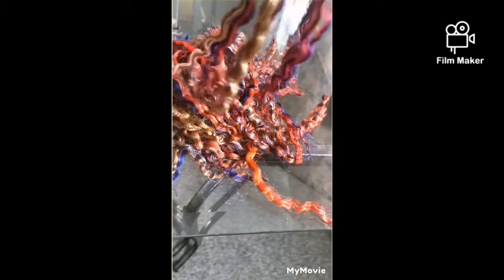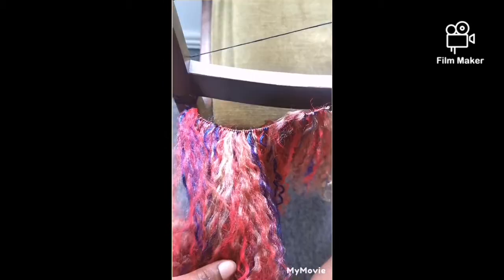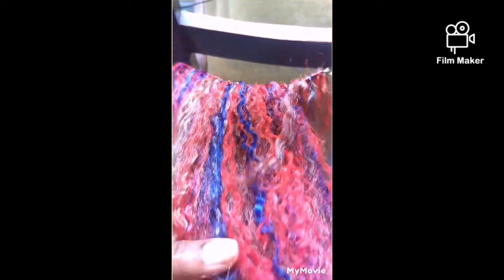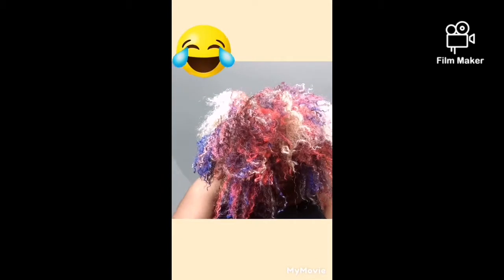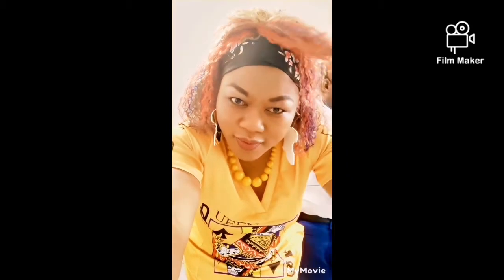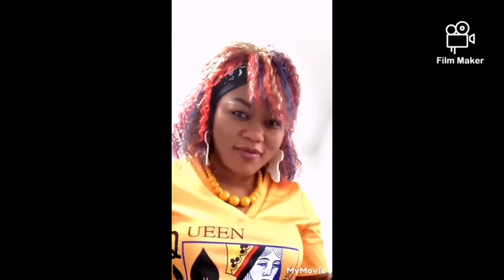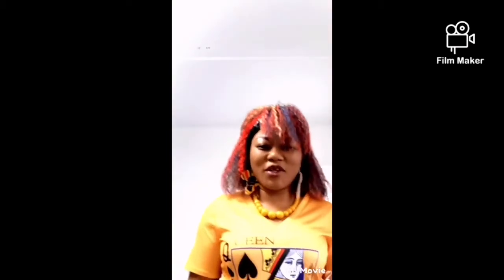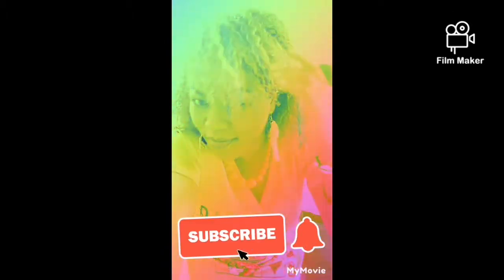Hairstyle you would never imagine. Old braiding extension as weavon. See how to, secrets, styling.